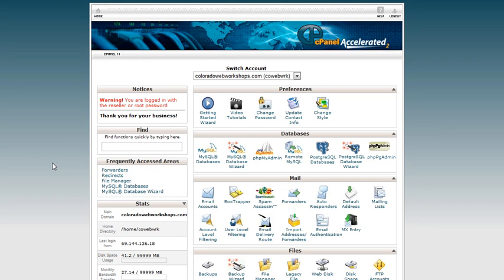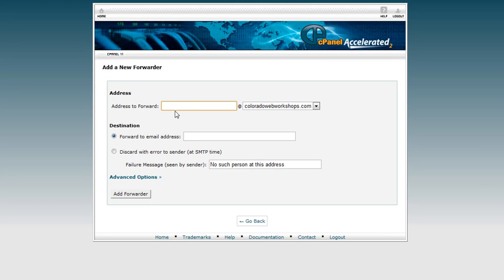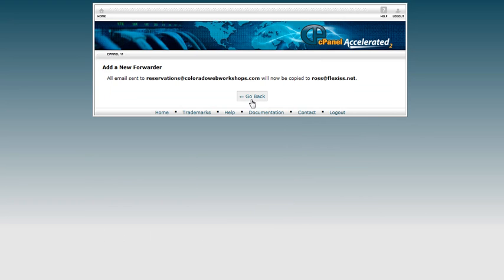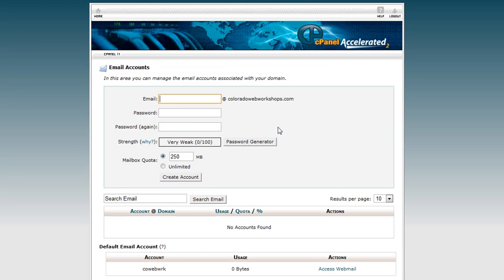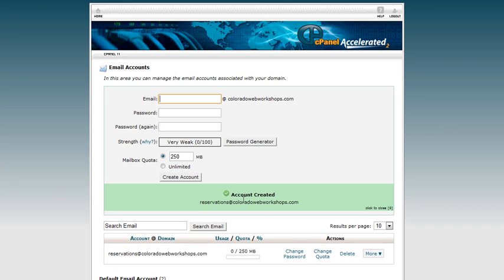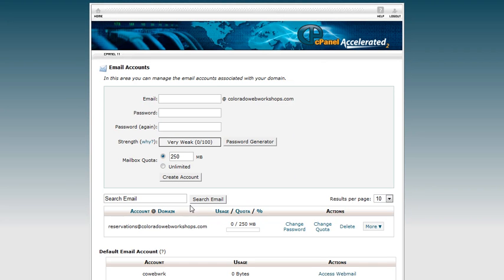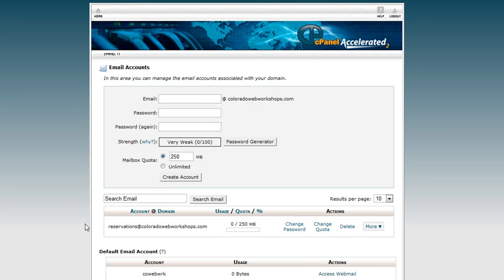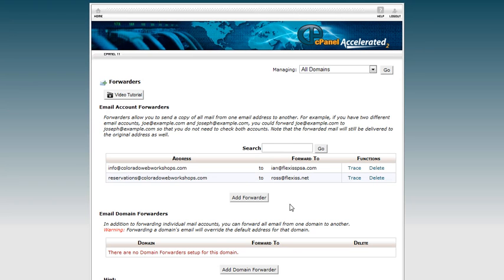Using Cpanel to Create an Email Forwarder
In this tutorial we show you how to use cpanel to set up a simple email forwarder, and what pitfall to avoid in doing it.